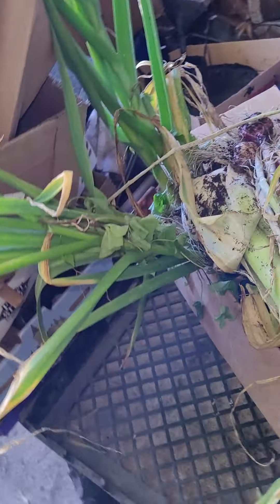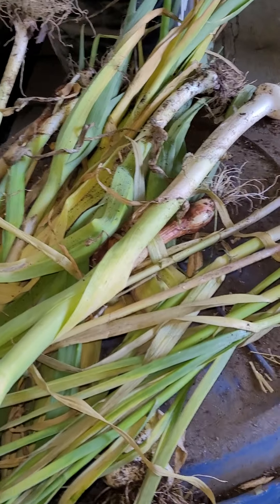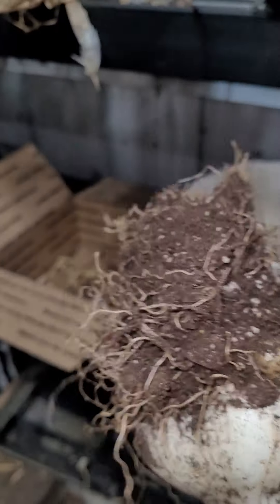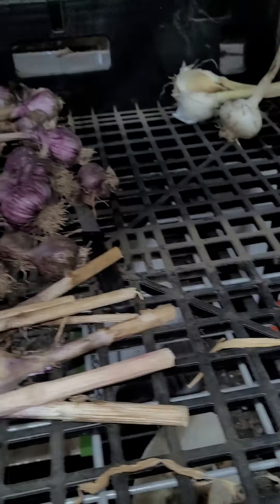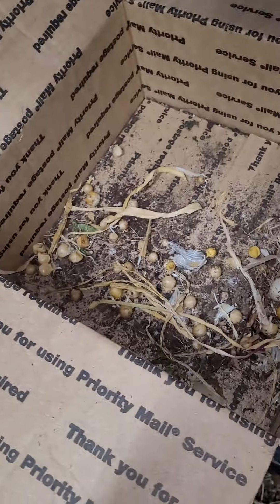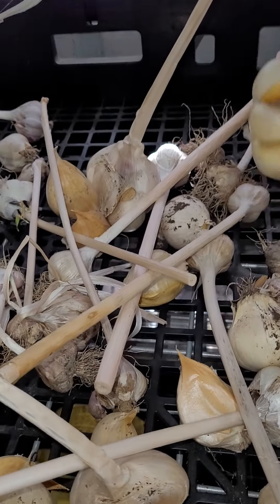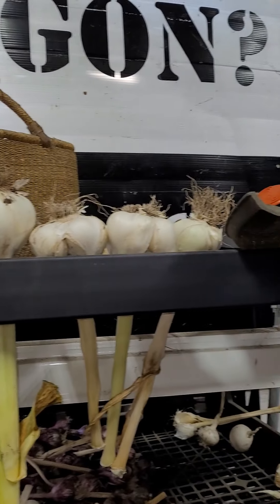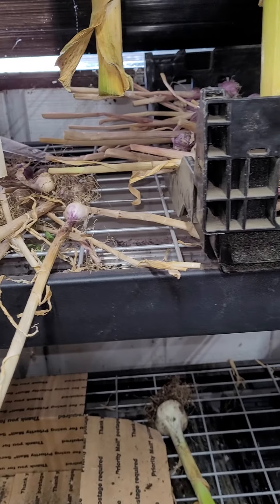Garlic harvest and curing for storage